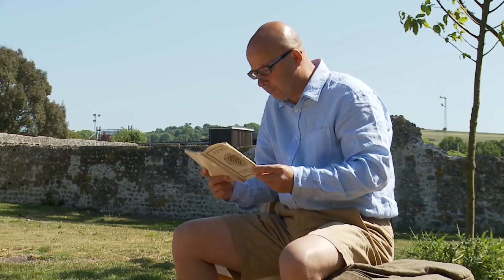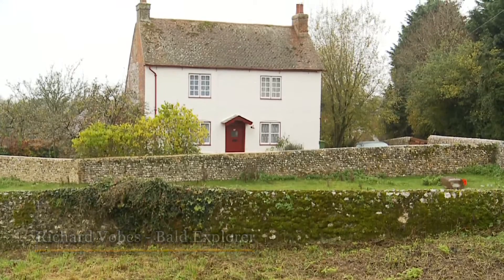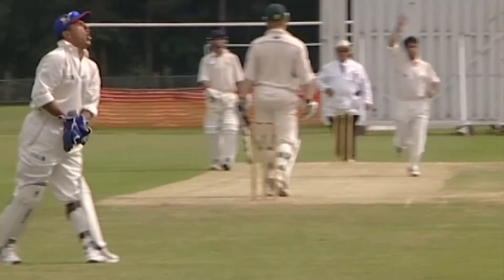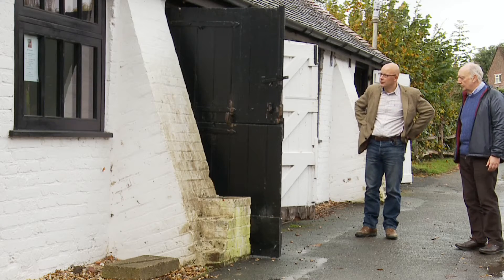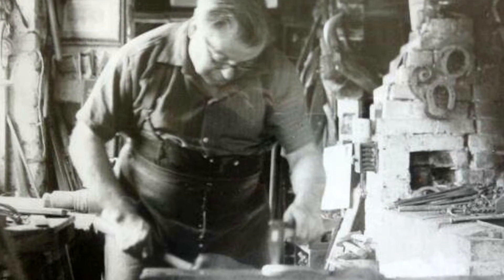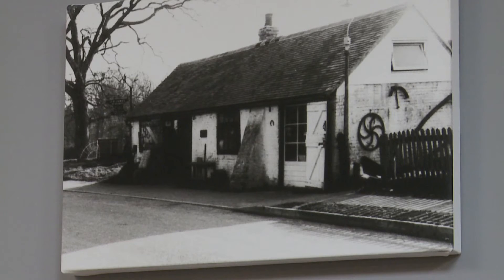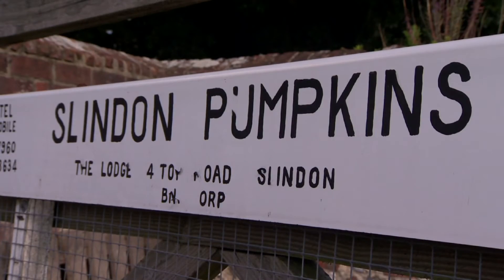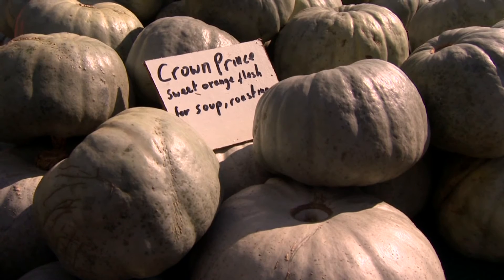The Bald Explorer and the Slindon Forge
The Slindon Forge has recently undergone a restoration thanks to the Slindon Forge Society. Richard Vobes, the Bald Explorer talks to Mike Imms from the Slindon Forge about its history and the restoration.

Follow the Bald Explorer on Twitter at @baldexlorer, on Instagram, Facebook and Pinterest - just search for BaldExplorer, or visit the